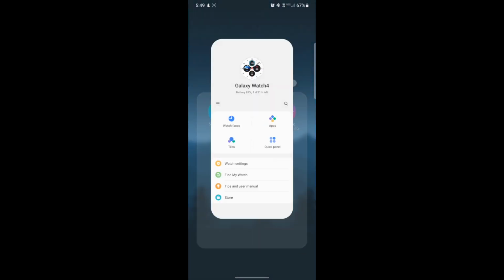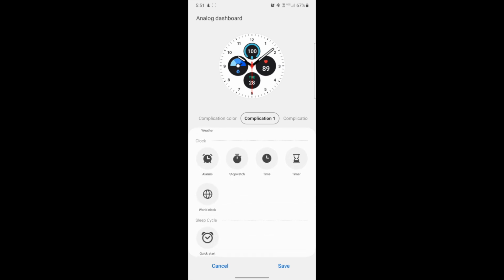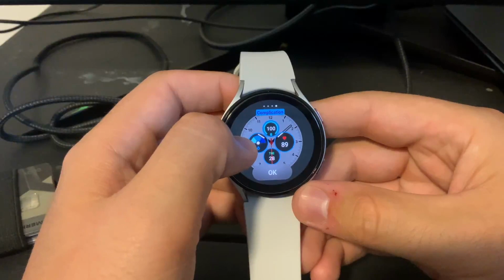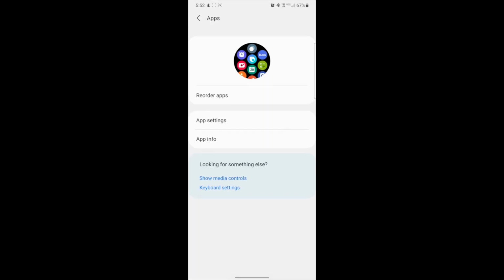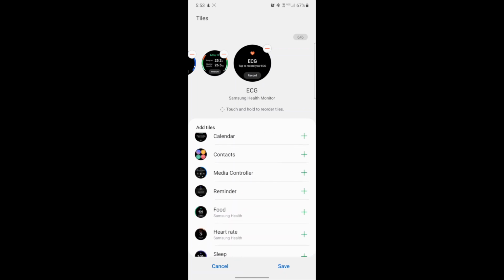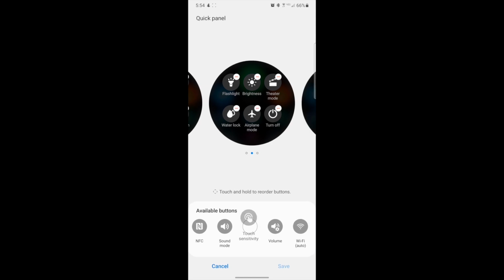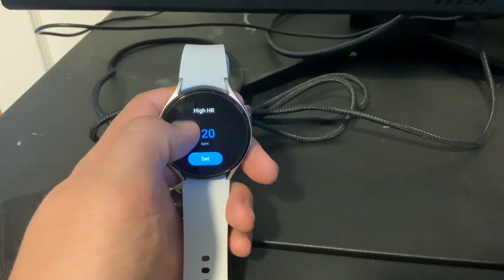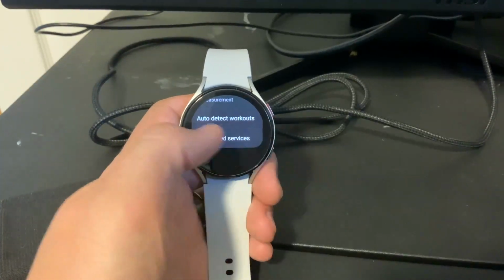Galaxy Watch 4 - Setup Guide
This is a quick and simple intro on how to get the most out of your Galaxy Watch 4!
Chapters:
0:06 - Watch Faces
2:47 - App Drawer
3:47 - Tiles
5:02 - Quick Panel
6:15 - Health Settings to explore
7:52 - Charging options